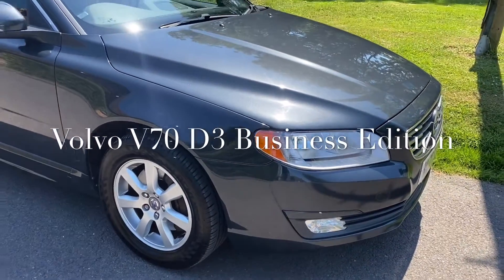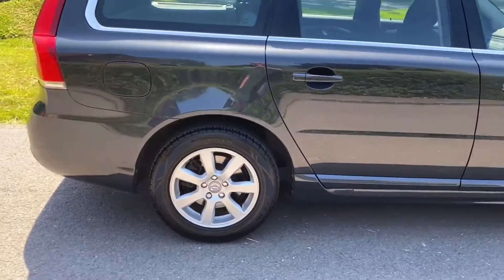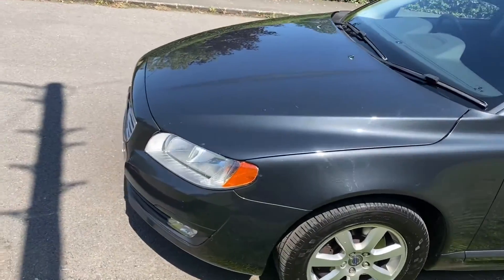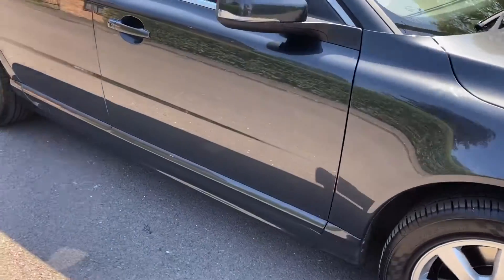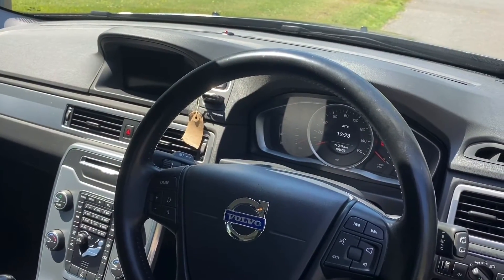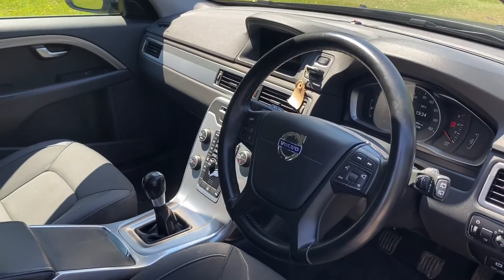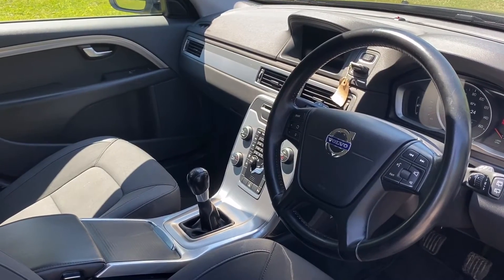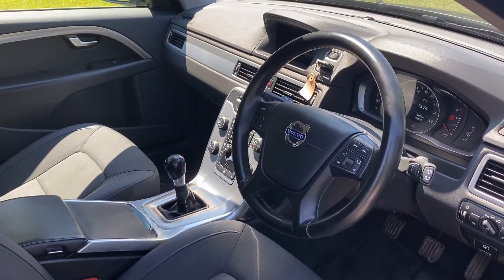9 July 2020